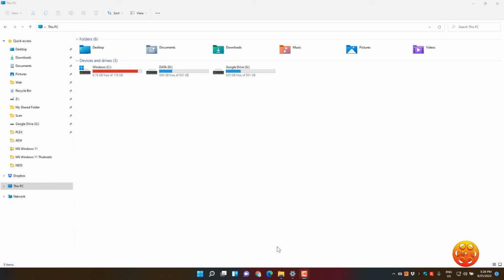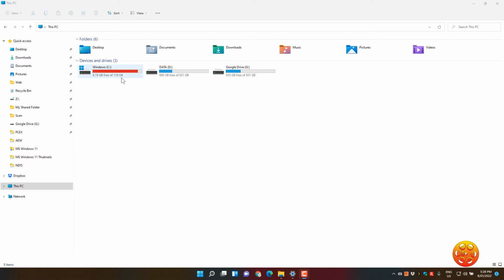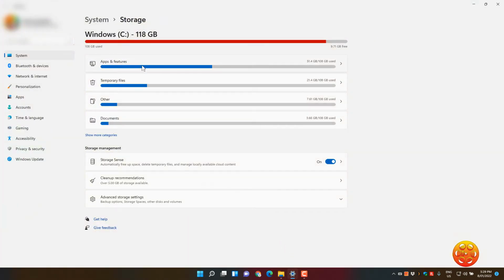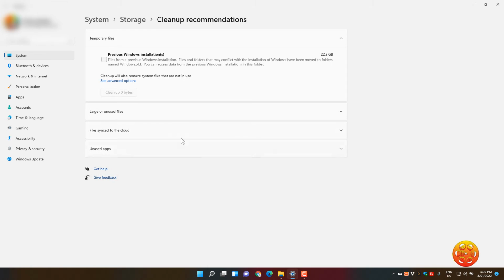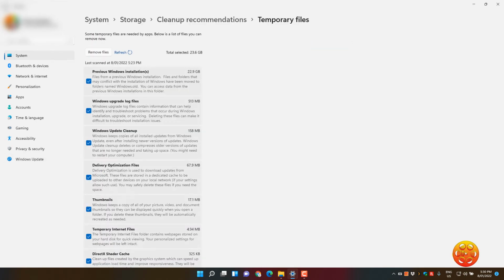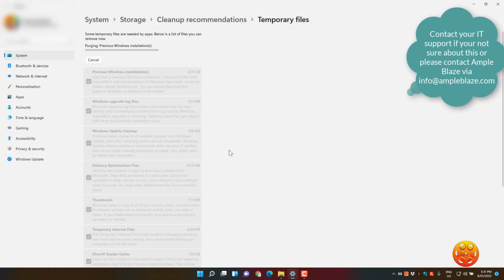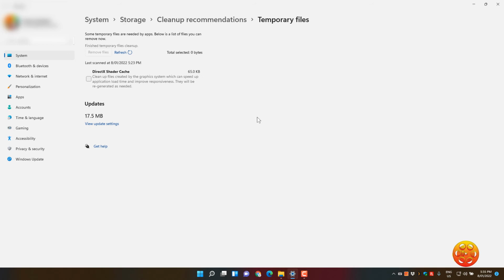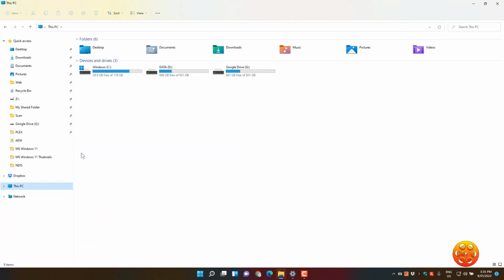How to Remove your Previous version of Windows 10 from Windows 11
Hi Blazers,

In this video, you can see how you can remove the previous version of Windows 10 from your hard drive once you have upgraded to windows 11.